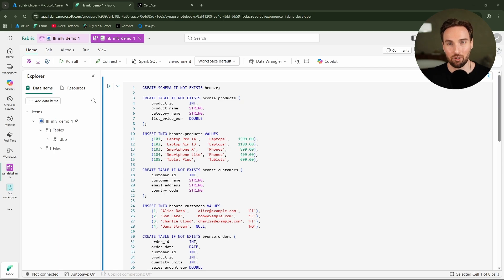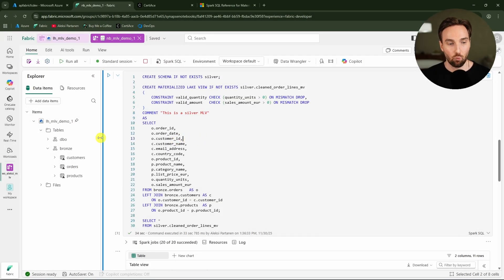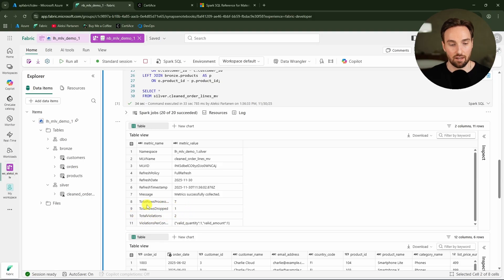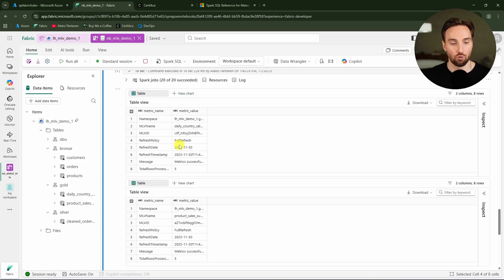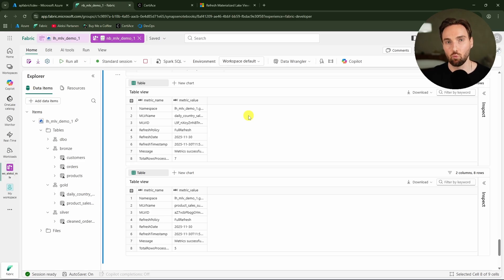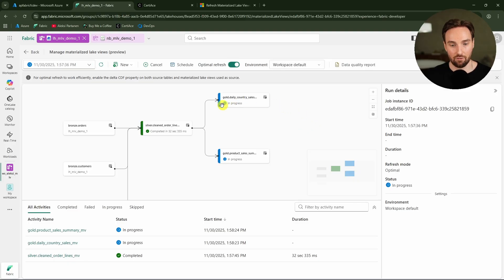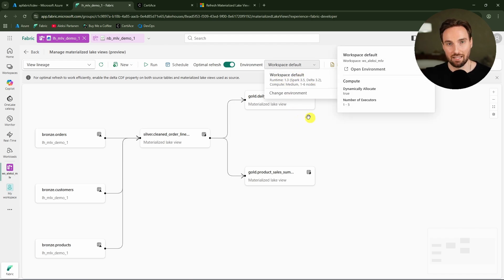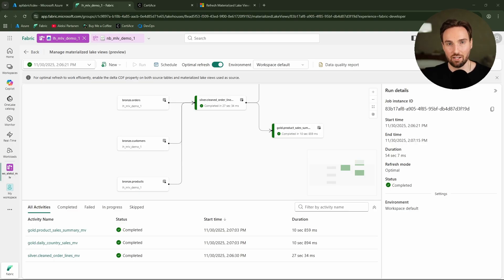Understanding Materialized Lake Views in Microsoft Fabric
In this video I walk you through Materialized Lake Views in Microsoft Fabric. You will learn what materialized lake views are, how they work in the Fabric Lakehouse, and why they can simplify and automate your data engineering pipelines. I also explain why the name materialized lake view can be misleading today, and how they actually behave inside the Fabric runtime.

We start by creating bronze layer Delta tables with Spark SQL, build a silver materialized lake view, and then layer gold MLVs on top to demonstrate a full medallion architecture in Microsoft Fabric. Along the way, I cover refresh behavior, incremental refresh, constraints, lineage, scheduling, and how to trigger MLV refresh using the Fabric REST API.

If you are working with Microsoft Fabric, Data Engineering, Delta Lake, Spark SQL, or Lakehouse architecture, this tutorial will give you a clear, hands-on example of how Materialized Lake Views actually work in real life.

- What Materialized Lake Views are in Microsoft Fabric
- How MLVs differ from SQL views, Lakehouse tables, and notebook pipelines
- How Fabric executes MLVs using Spark and persists results to Delta Lake
- How to create MLVs with Spark SQL
- How refresh policies work (no-refresh, full refresh, incremental refresh)
- How Change Data Feed (CDF) influences incremental refresh
- How to inspect MLV metadata and DQ metrics
- How to navigate lineage in the Lakehouse and understand dependencies
- How to use the Monitor hub to track MLV processing
- How to schedule Materialized Lake View refresh
- How to trigger MLV processing using the Fabric Public API
- Best practices, limitations, and why the term materialized lake view might not fully match the feature yet